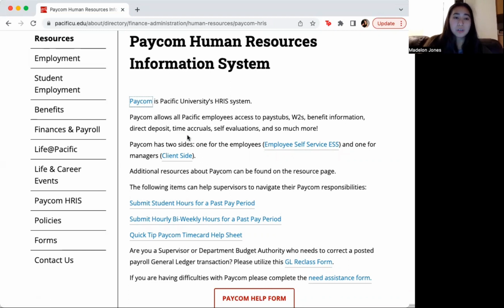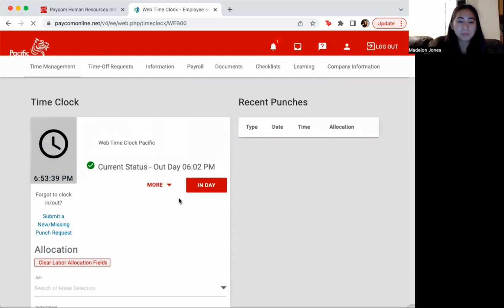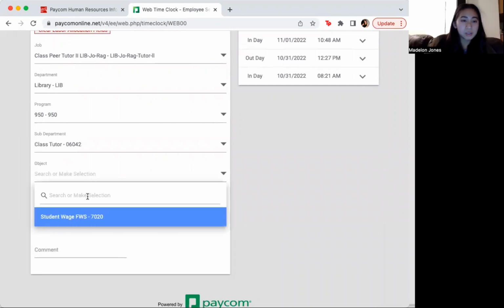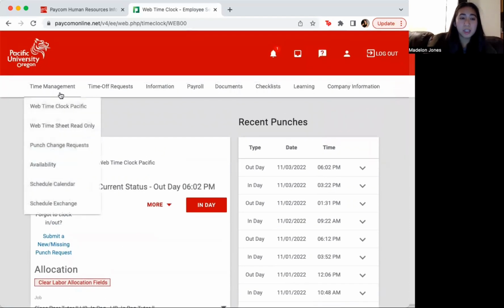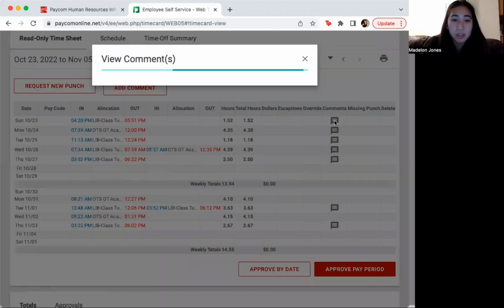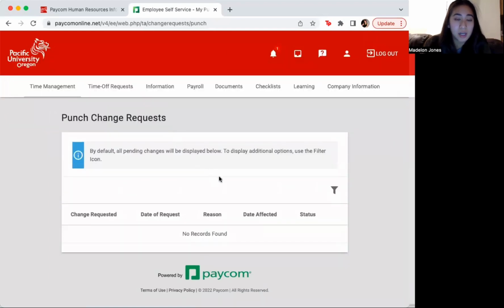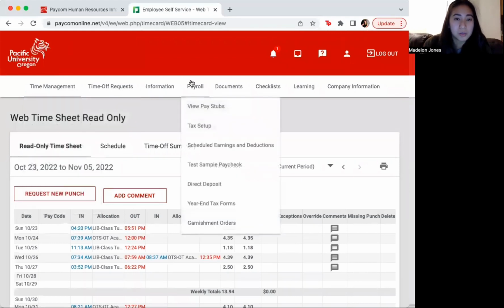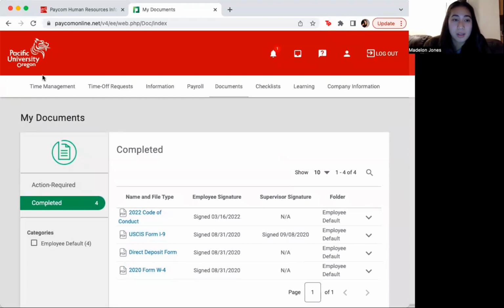Paycom Timecard Instructions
How to navigate paycom